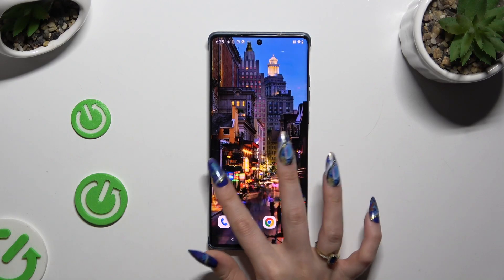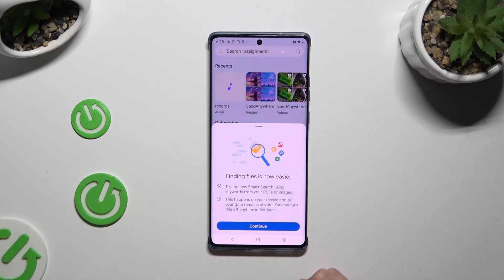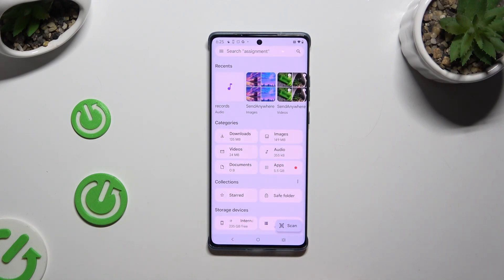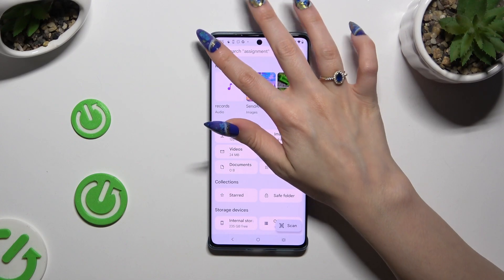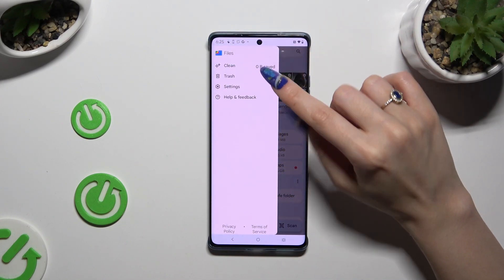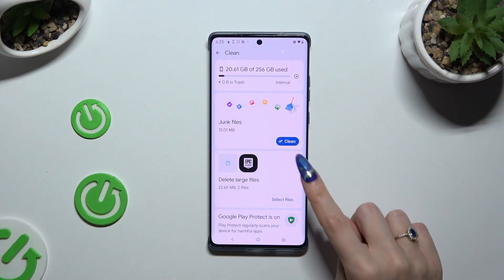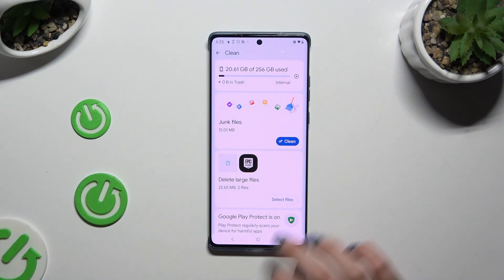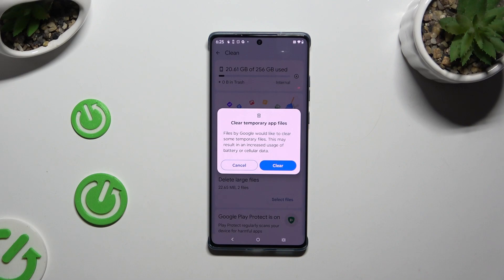How to Clean Storage on Motorola Edge 50 Fusion?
Find out more:
Learn how to efficiently clean up and manage storage space on your Motorola Edge 50 Fusion with this comprehensive tutorial. Whether you need to clear cache files, remove unused apps, or delete large files, this guide provides step-by-step instructions to help you free up storage and improve your device's performance.

Where can I check the current storage usage on my Motorola Edge 50 Fusion?
What are the steps to clear cache and temporary files to free up storage space?
How do I uninstall unused apps to reclaim storage on the Edge 50 Fusion?
Can I transfer photos, videos, or other files to external storage to save space on my Motorola Edge 50 Fusion?
Is there a way to identify and delete large files taking up storage on the Edge 50 Fusion?